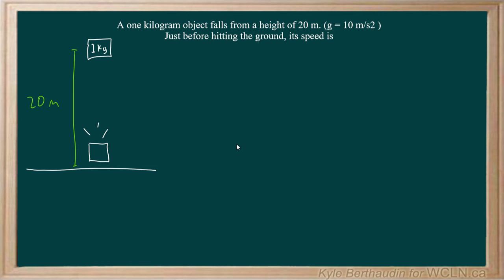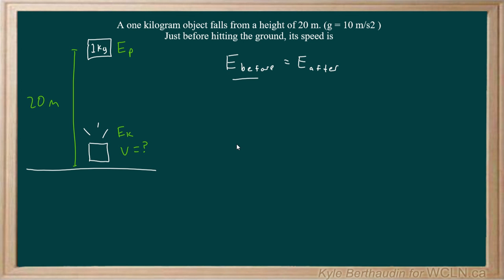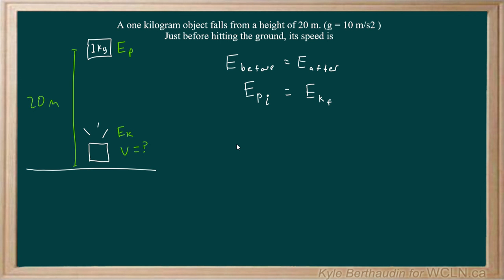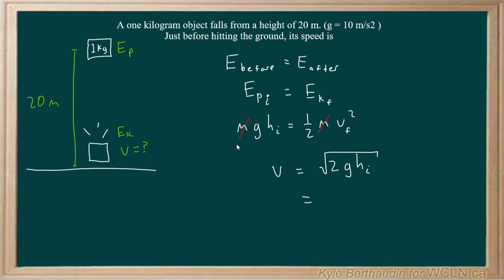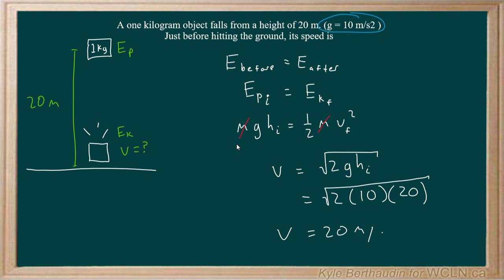WCLN - Physics Solution - ConsOfECalculation-L1-02